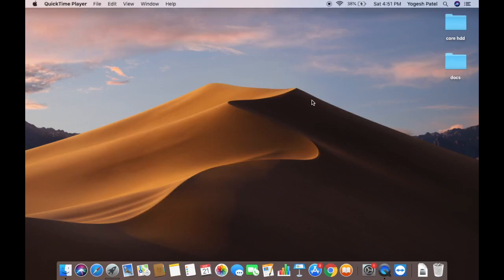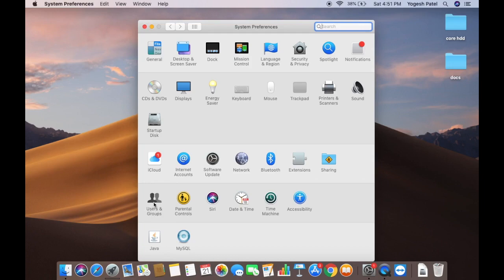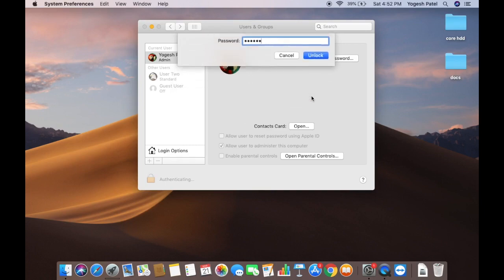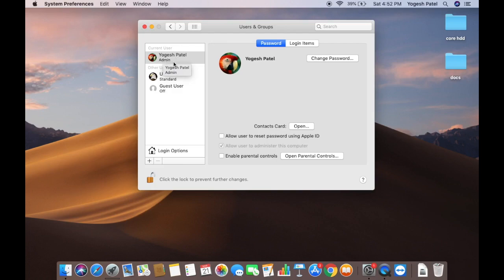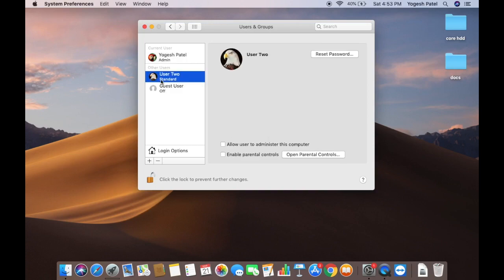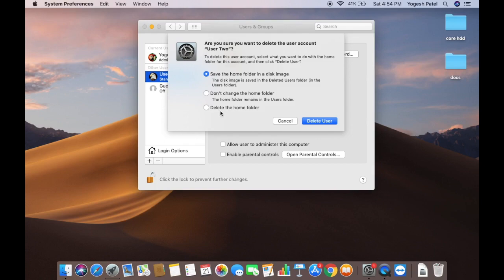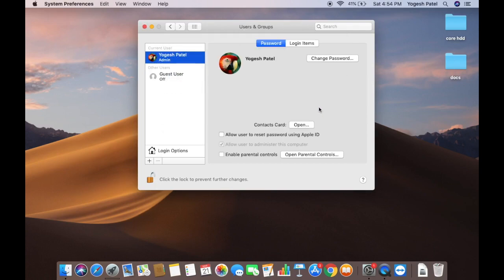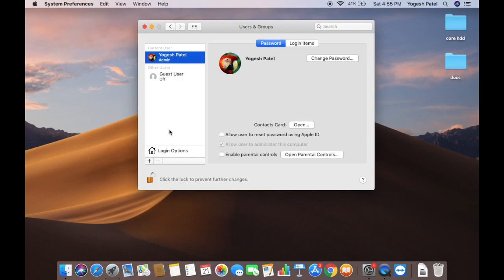How to Delete a User Account on Mac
In this video we will see How to  Delete user account on your Mac.  So let use see How to Delete a User Accounts to Your MacBook .